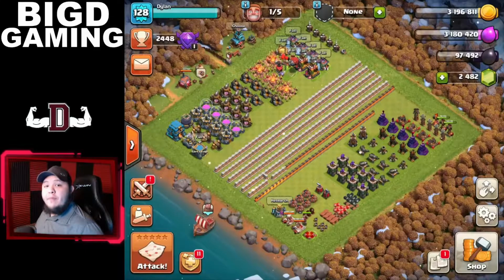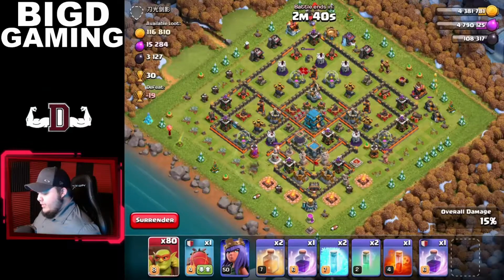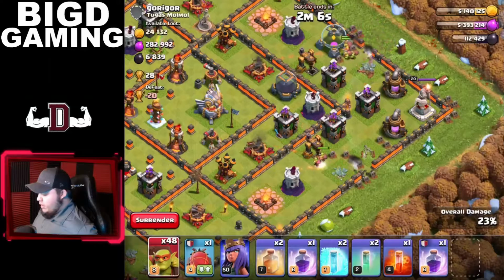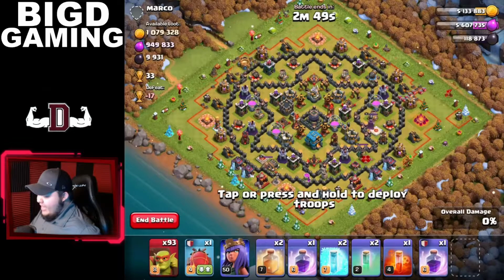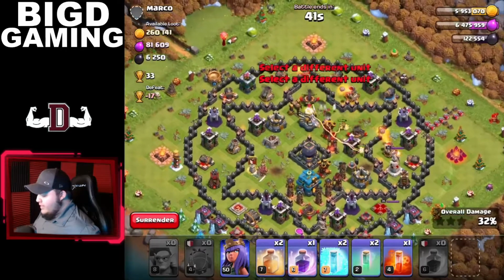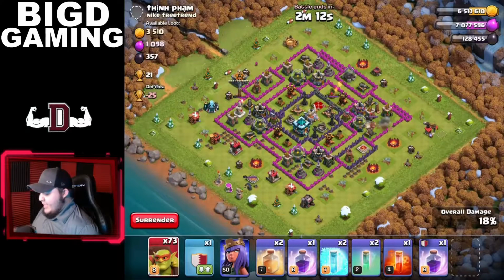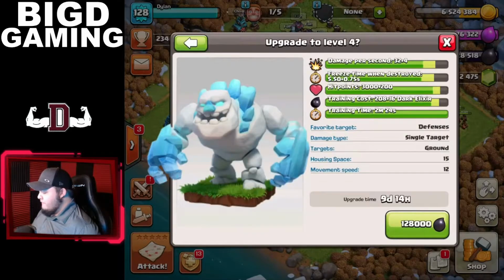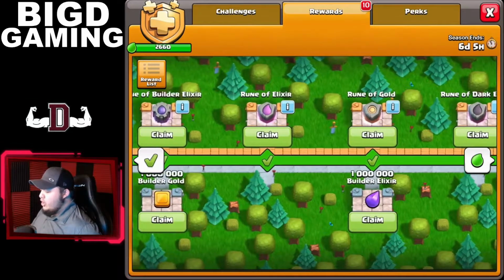Use THIS Troop to Fix YOUR Rush! Fix That Rush Ep. 64 | Clash Of Clans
THIS Troops is ALL you need to Fix That Rush! They Do such a great job at getting you Easy Loot.